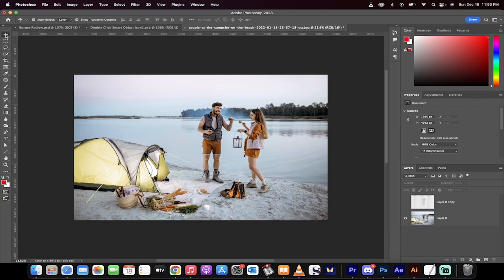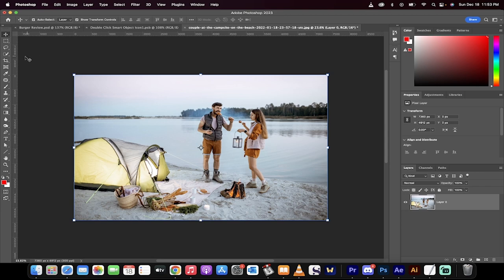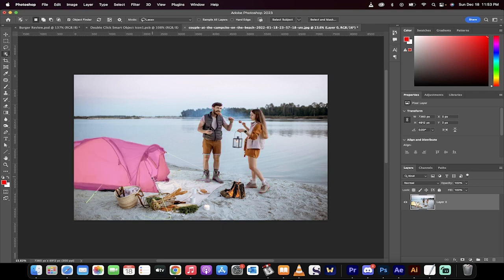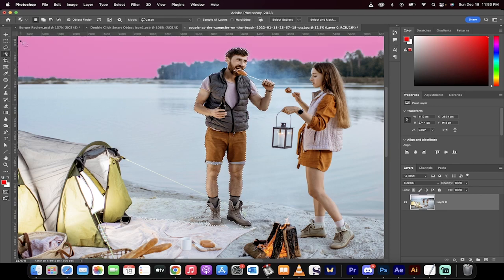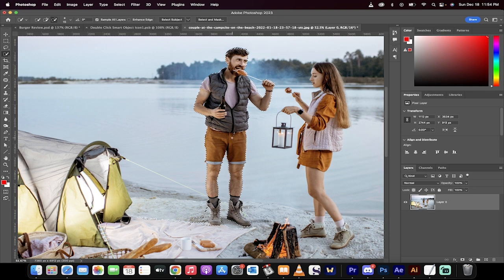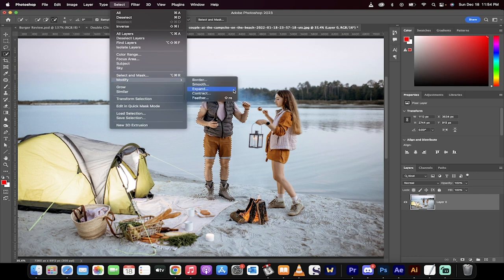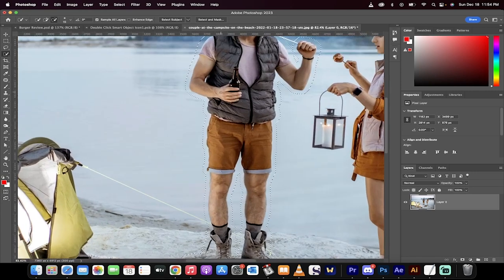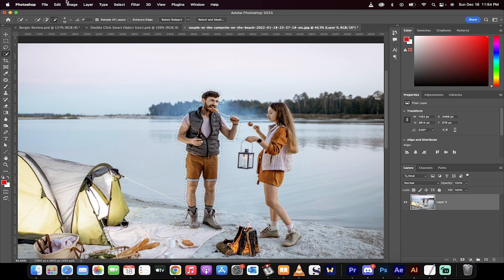How To Delete An Ex or Remove Ex From A Picture - Photoshop - 90 Seconds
This YouTube video is a tutorial on how to use Photoshop to remove someone from a photograph. I begin by explaining how to use the object selection tool and the quick selection tool to make a precise selection around the person to be removed.  I then recommend using the "modify" and "expand" options under "select" to create a buffer around the selection to avoid weird, blurry edges.

Finally,  go to "edit" and "content-aware fill" to delete the selected person from the photograph.  The person has been successfully removed from the photograph.